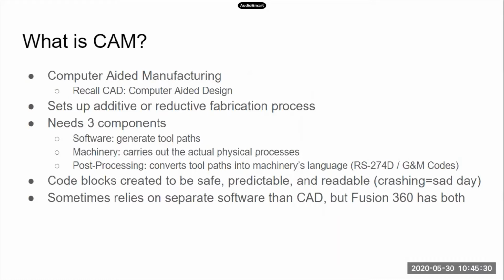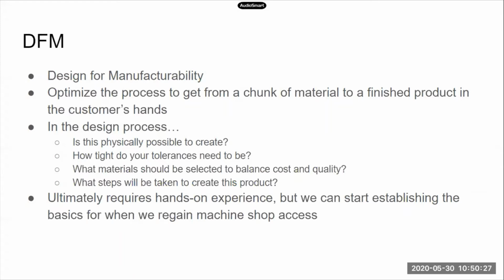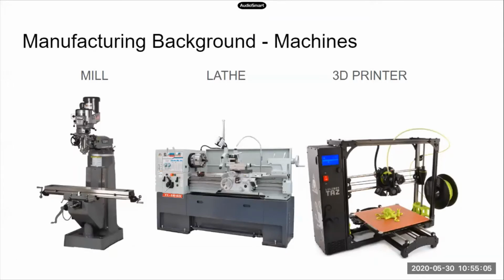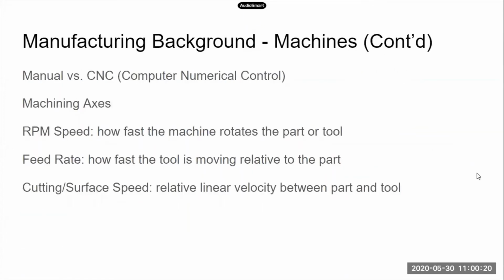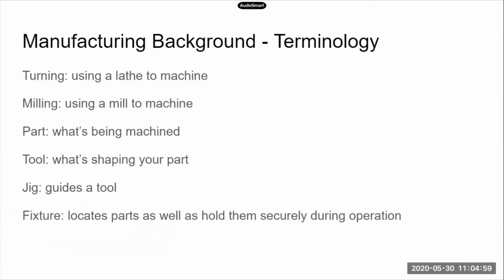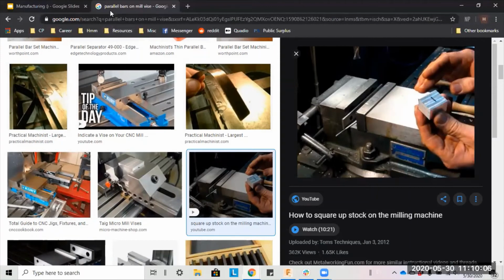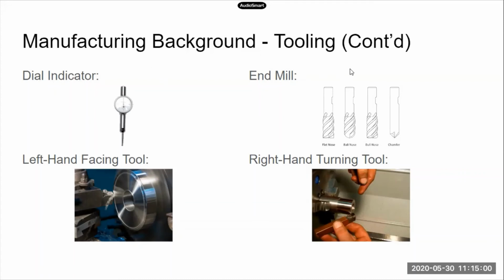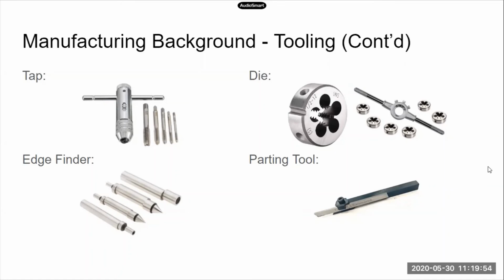DFM Basics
CAM, common manufacturing processes, and how to design for manufacturability